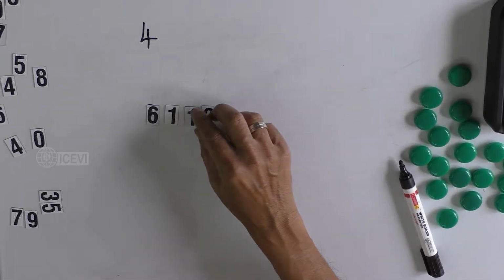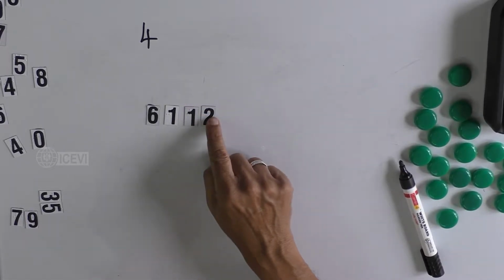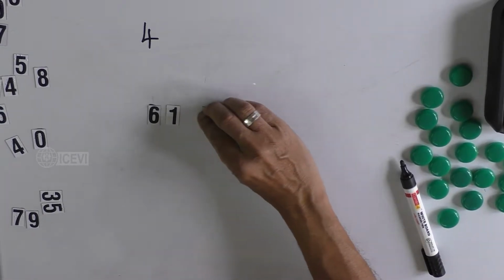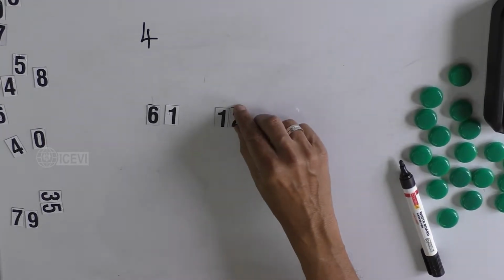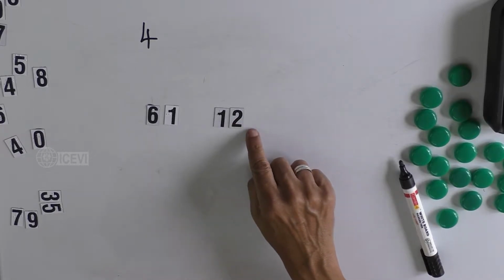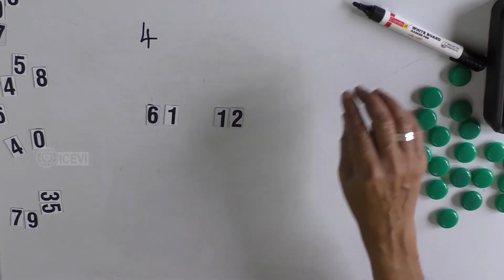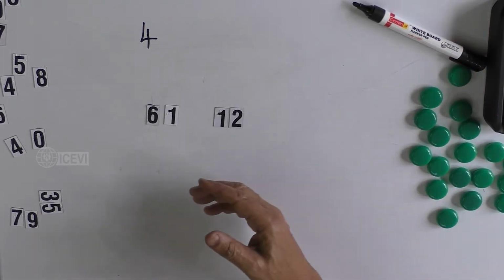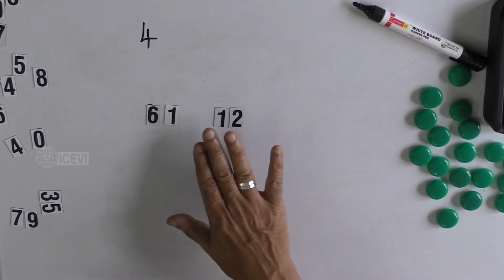Test of divisibility for number 4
Understanding the methods of using Tests of Divisibility helps the child to indicate whether a given number is divisible by another number without doing the full calculation. This video demonstrates how tactile materials can be used to explain the test of divisibility for number 4.